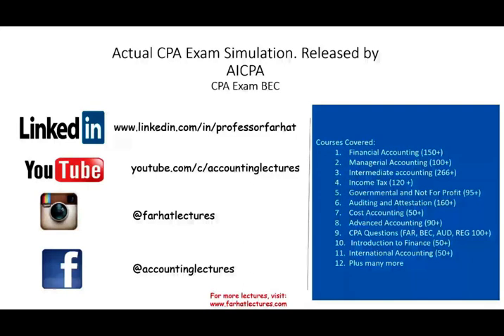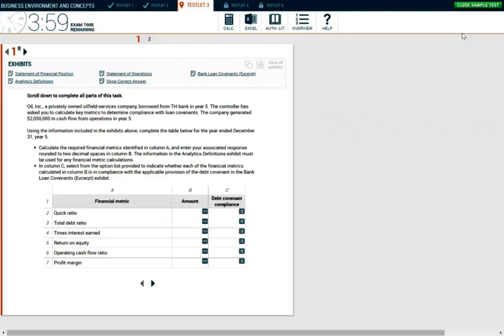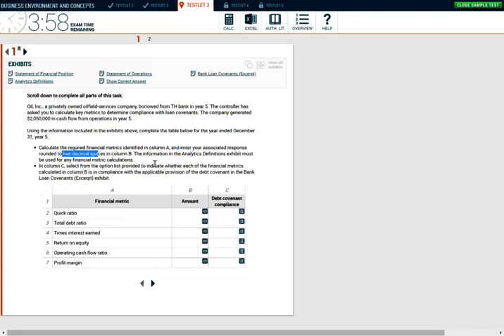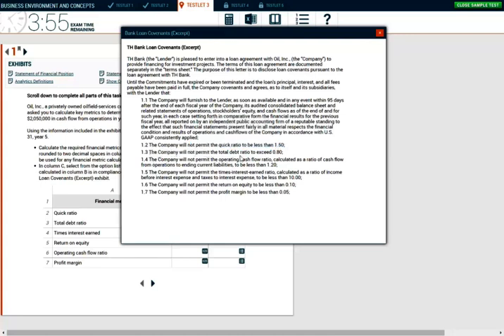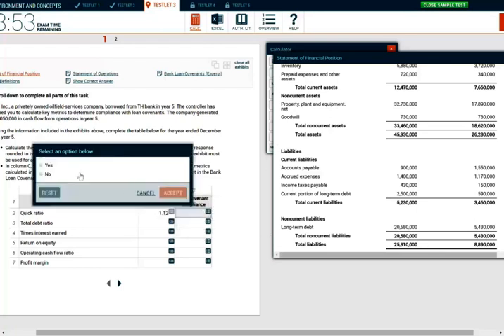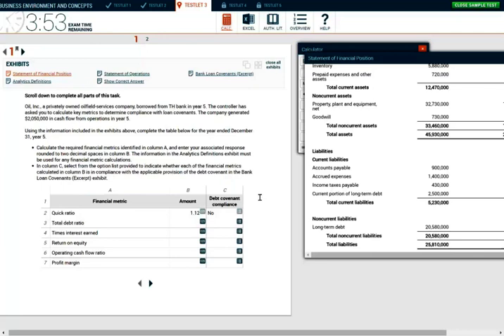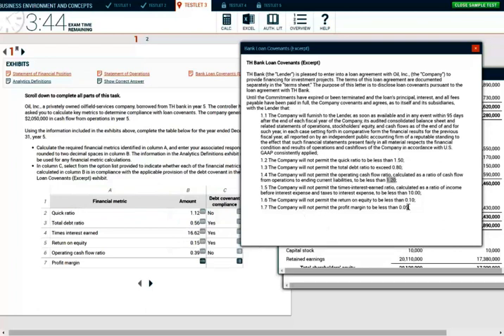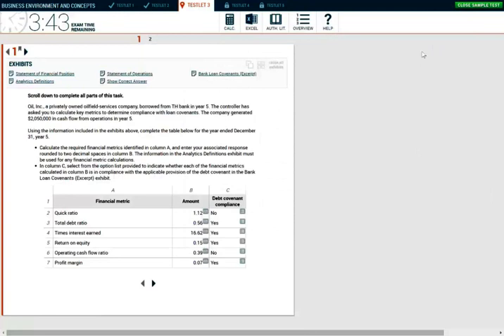AICPA CPA Exam Simulation: Financial Ratios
In this session, I cover how to answer CPA exam simulation.  CPA Task-Based Simulation is a scenario-based questions on the CPA Exam. CPA exam simulation is a type of questions on the CPA exam. Farhat Accounting lectures can help you prepare to answer CPA exam simulation on the exam day.